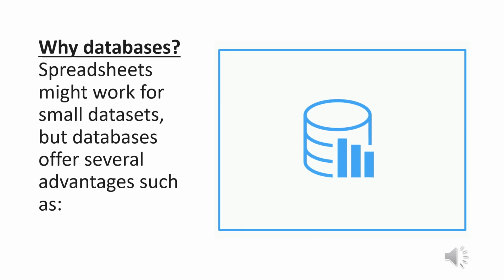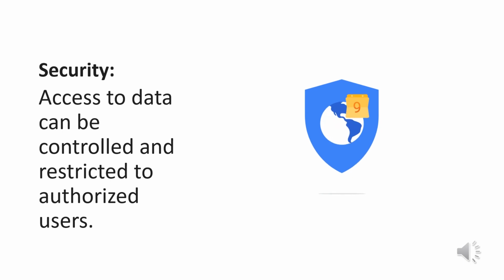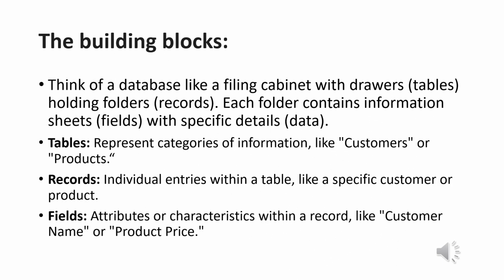Introduction to databases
Ever struggled with managing information in spreadsheets? This video unlocks the secrets of databases - the powerful tools for organizing and managing large amounts of data efficiently.